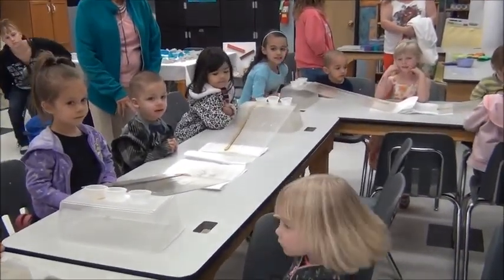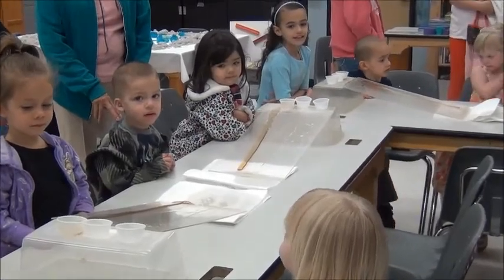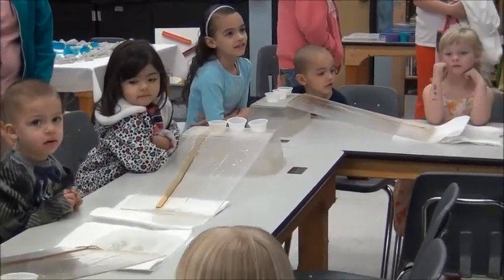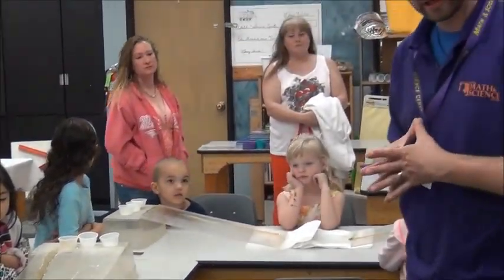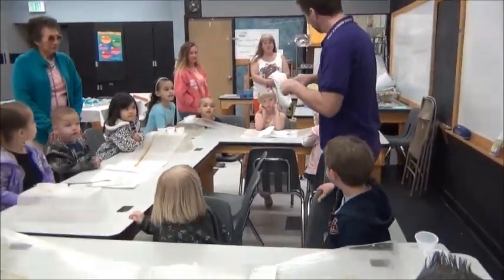Kindergardeners take field trip to Math & Science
Kindergardeners take a field trip to the John McConnell Math and Science Center.